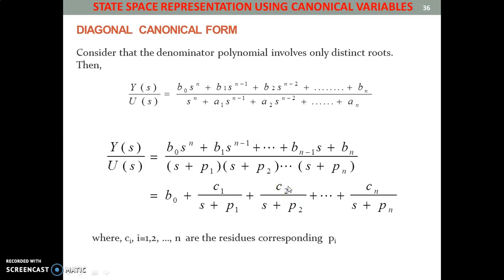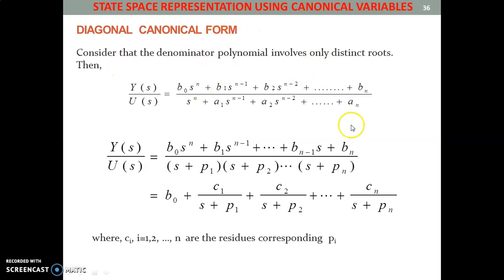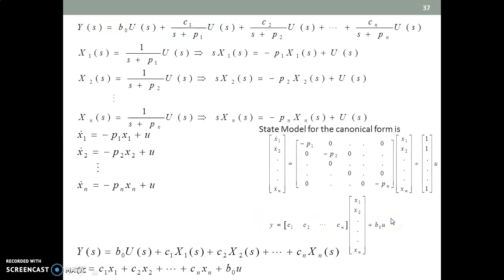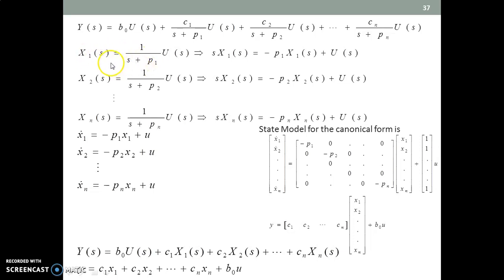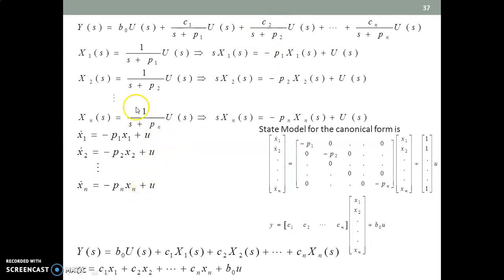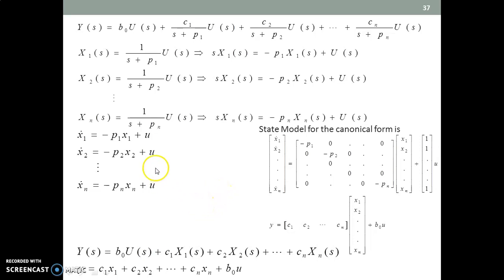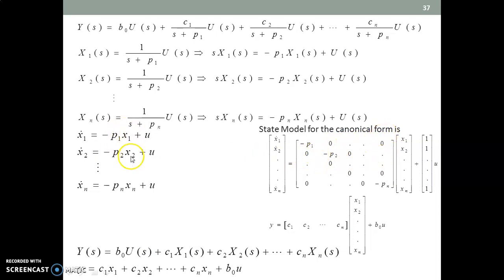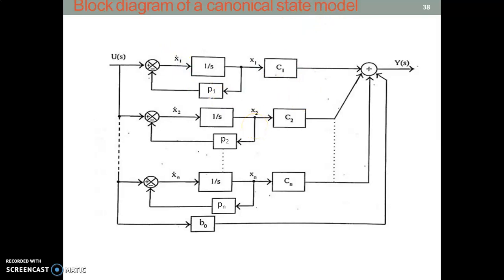State variable representations using Canonical Variables (Diagonal Canonical form)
This video explains how to express State variable representations using Canonical variables in Diagonal Canonical form.